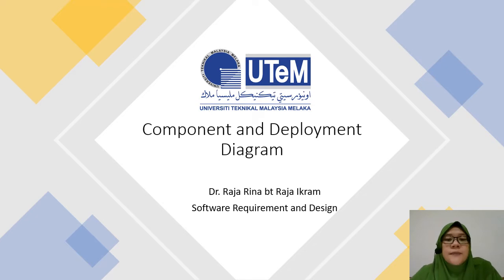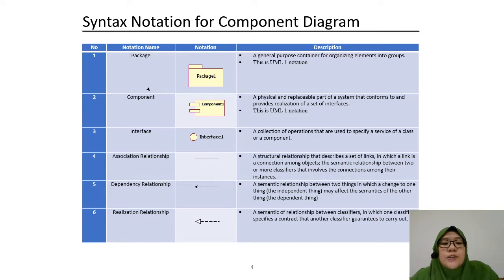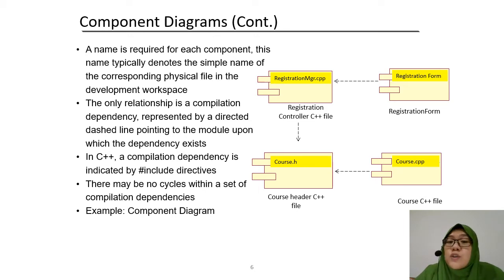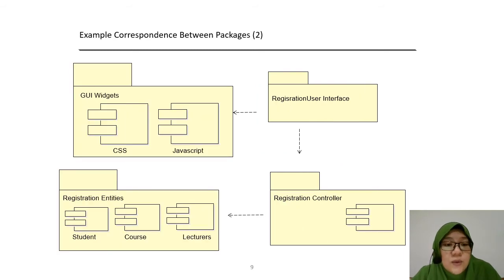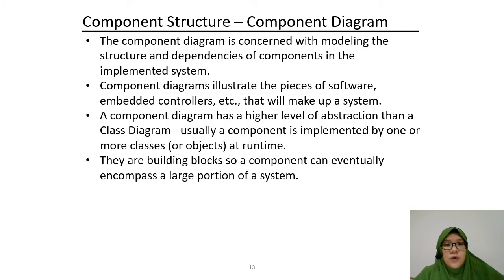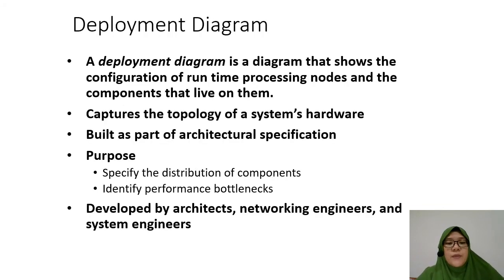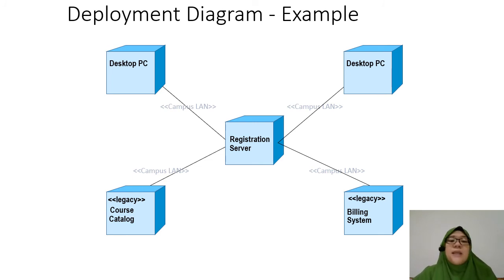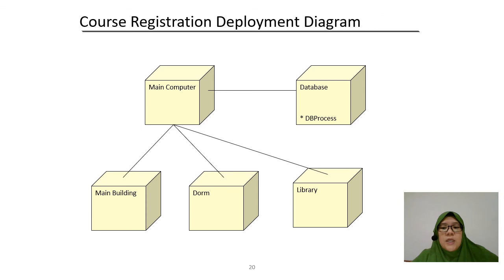Component and Deployment Diagram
including tips for project